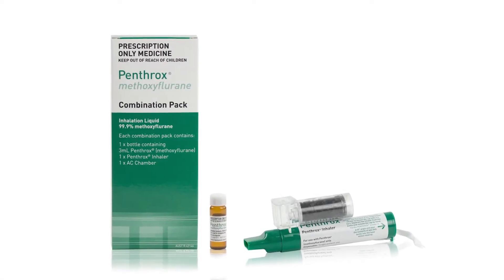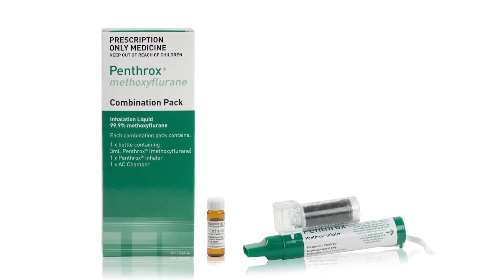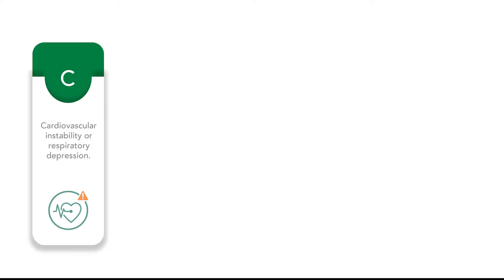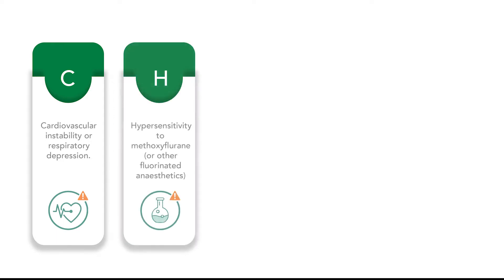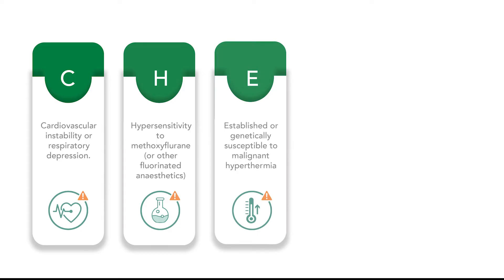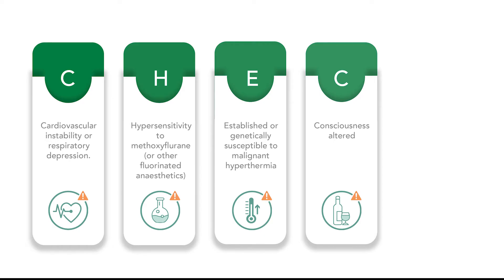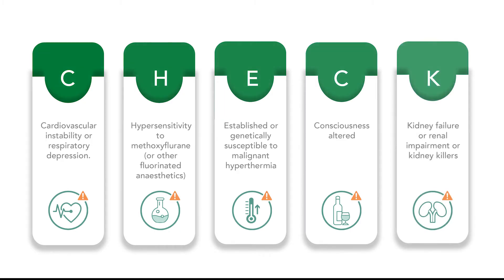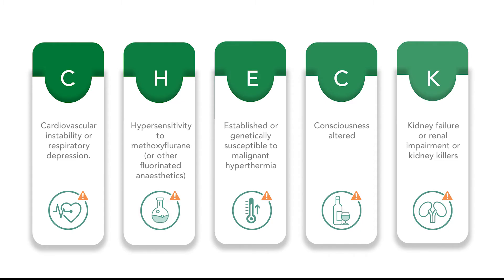Penthrox Contraindications: What You Need to Know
Today, we're delving into an important aspect of emergency pain management - understanding the contraindications of Penthrox, also known as Methoxyflurane.

Penthrox is an effective, inhalable analgesic widely used for pain relief in emergency situations. However, as with any medication, it's vital to be aware of when its use may not be appropriate. Recognizing these contraindications can ensure safe and effective treatment for patients.

In this video, we provide a comprehensive overview of Penthrox contraindications. We aim to equip you with the knowledge needed to make informed decisions when considering this powerful pain management tool.

🚨 What we cover in this video 🚨:

Introduction to Penthrox (Methoxyflurane)
Understanding Contraindications
Detailed Review of Penthrox Contraindications
Practical Guidelines for Safe Penthrox Use
NOTE: This video serves as an informational guide and is not a substitute for professional medical training or advice. Always seek guidance from healthcare professionals for comprehensive instruction and training in handling medical emergencies.

We invite you to participate in the comments section below. Your experiences, questions, and feedback allow us to provide more relevant and beneficial content for our community.

Our mission is to empower you with the knowledge and skills needed to respond effectively to emergencies. Let's stay safe and prepared!